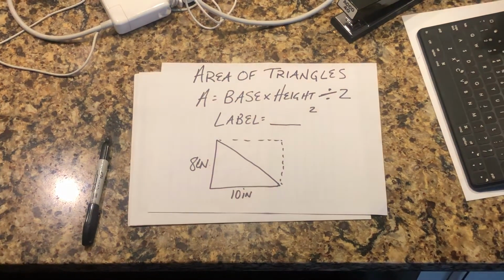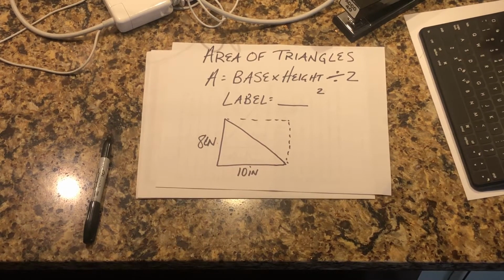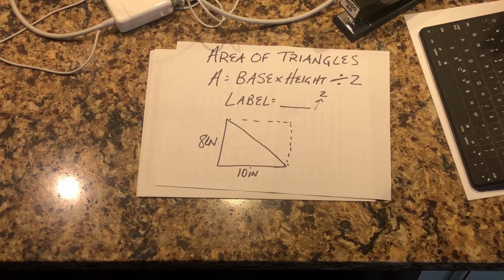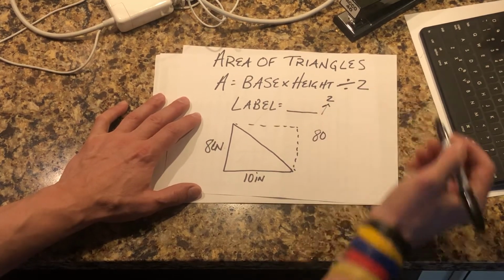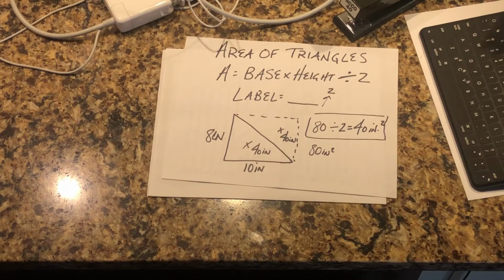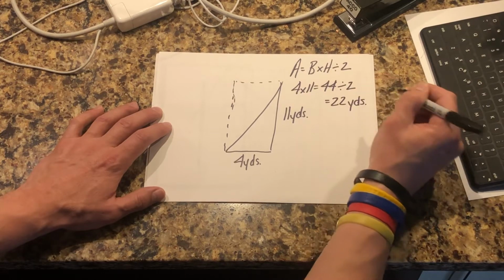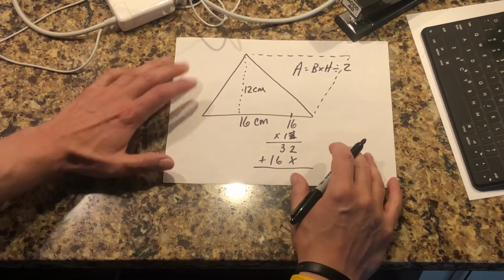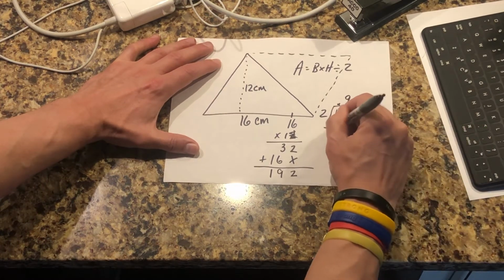Go Math Grade 6 10.2